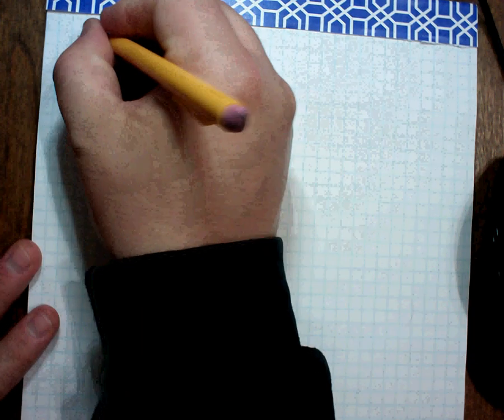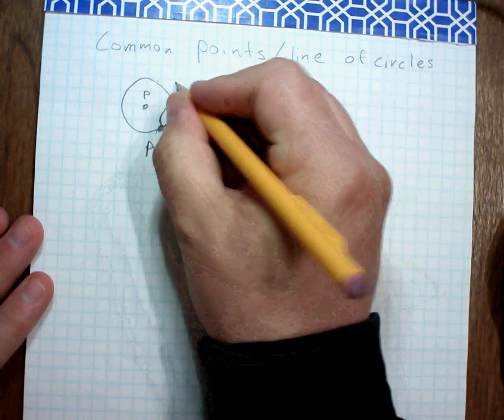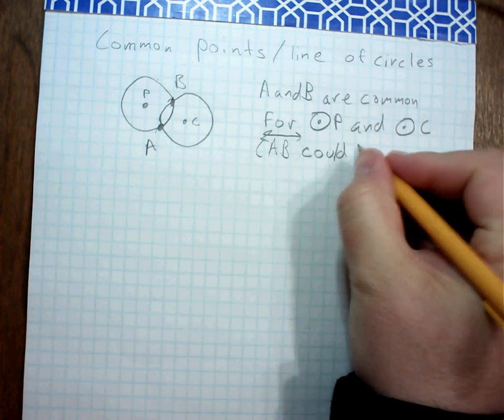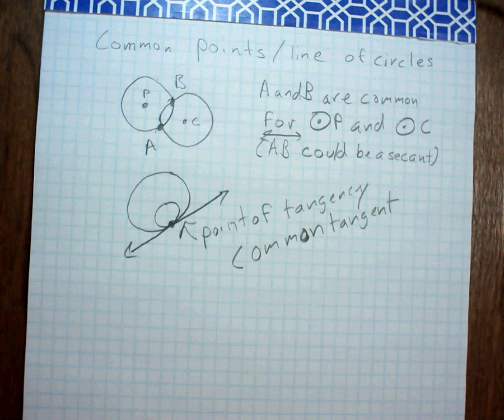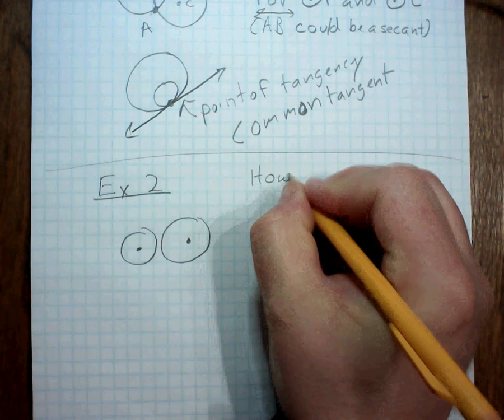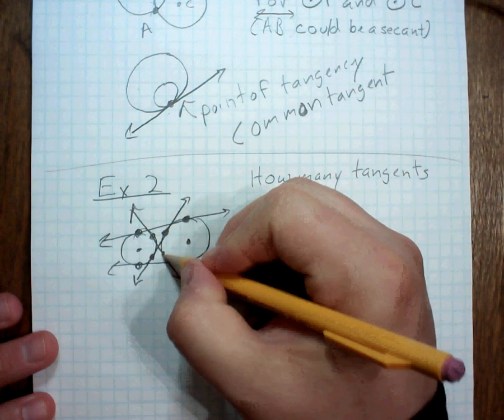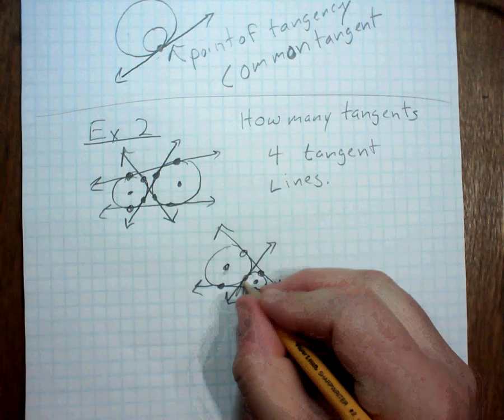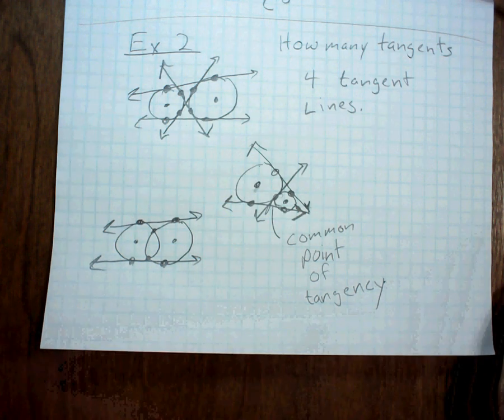10.1 Geometry - Lines and Segments - Example 2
Geometry Protractor and Compass Set:

- Here in this tutorial, Tom Adams explains the common points of circles, points of tangency, tangent lines and secant lines.